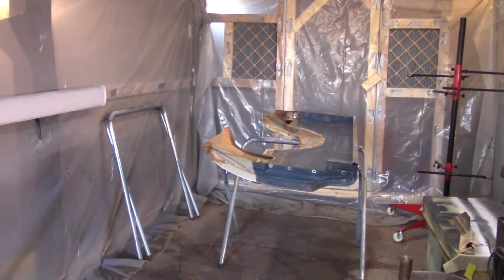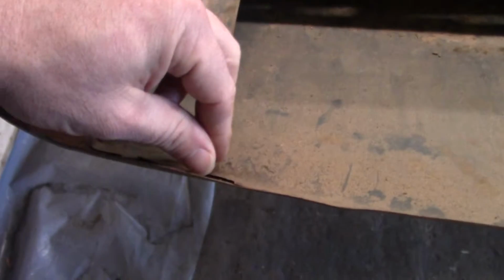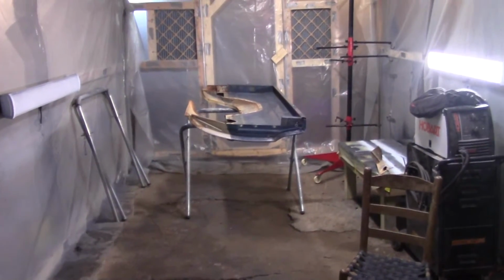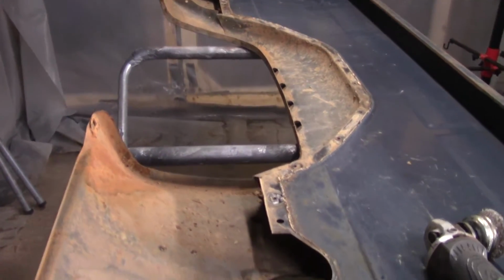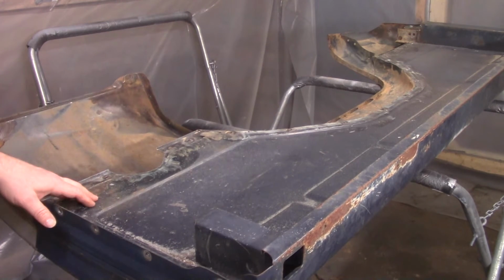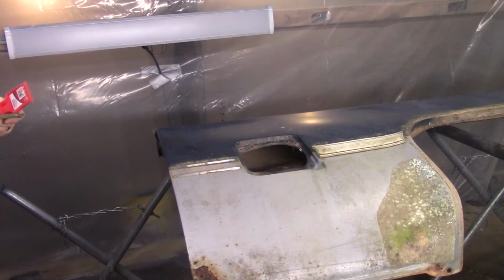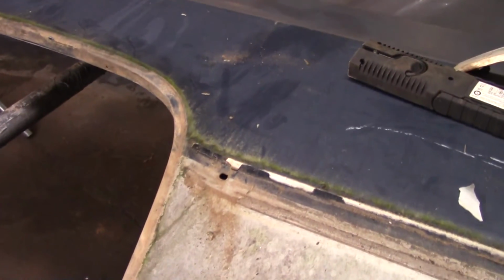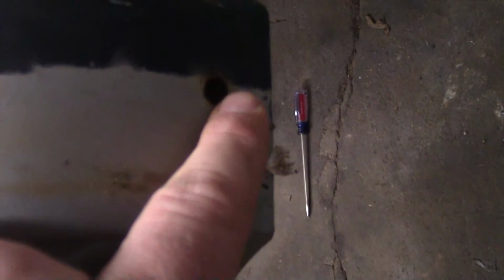1985 Chevy K10 Restoration Bed Work Part 2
Starting on the left hand bed side.  More to come!